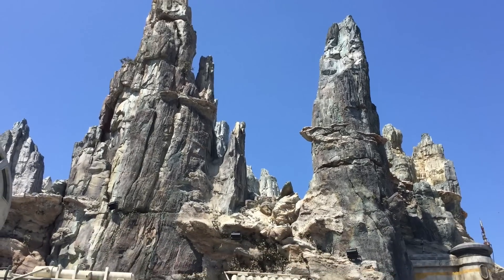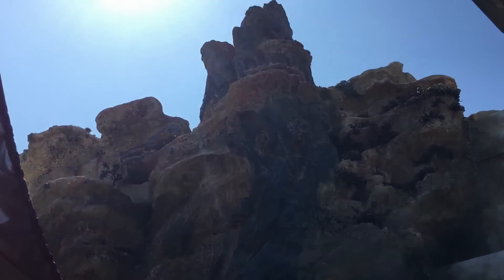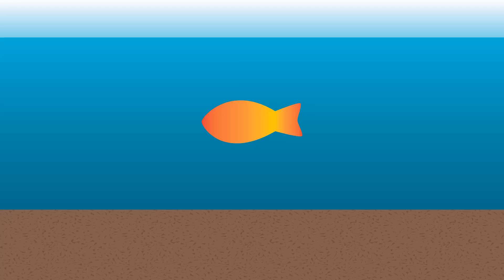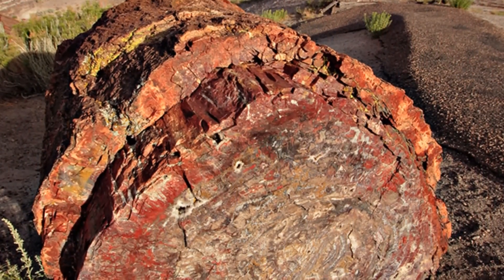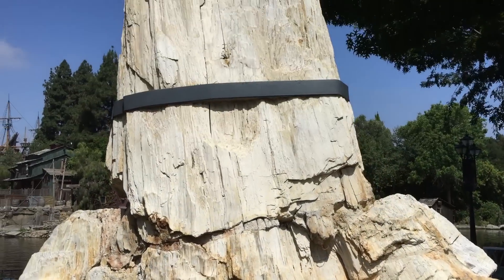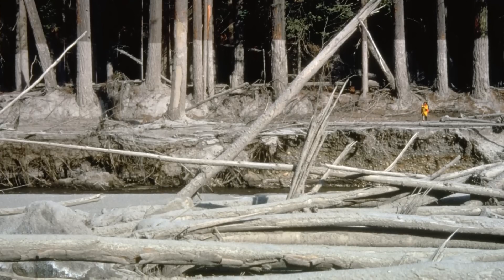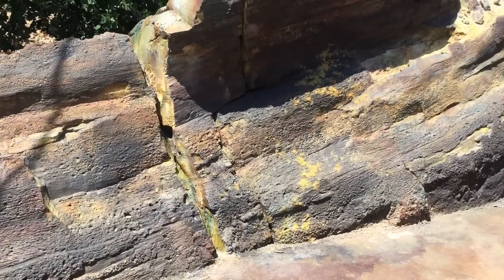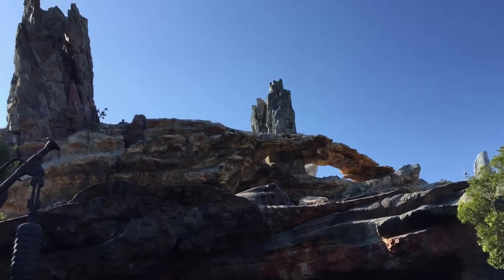The Geology of Star Wars: Galaxy's Edge | Black Spire Outpost, Disneyland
Travel with me to Black Spire Outpost on the planet of Batuu as I tell you all about the geology that inspired its namesake petrified tree spires. Star Wars: Galaxy's Edge features spires of giant petrified trees, which are the remnants of a once great ancient forest. The petrified spires were inspired by Petrified Forest National Park in Arizona. If you'd like to see a real petrified tree, head over to Frontierland in Disneyland and see a petrified tree gifted to Disneyland from Lillian Disney. The information in the park is not accurate about the tree, so I also explain its true geological origins. (The tree is 34 million years old, to be precise!)

All video from Disneyland and fossilization animation are from myself.